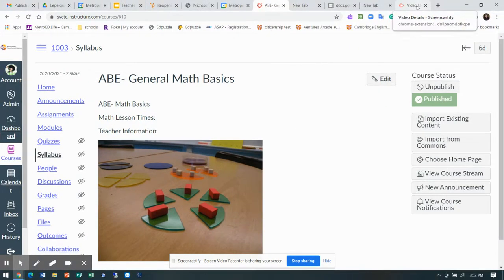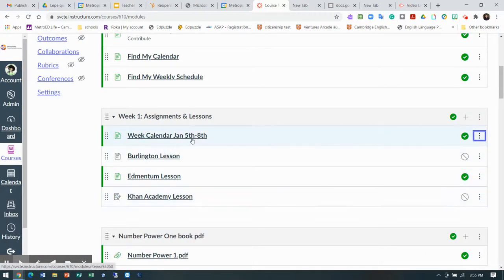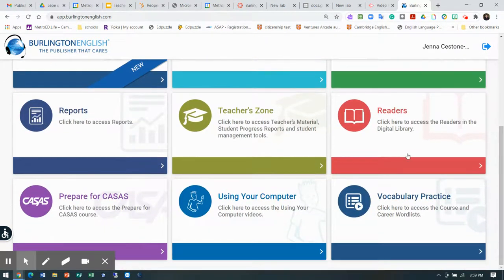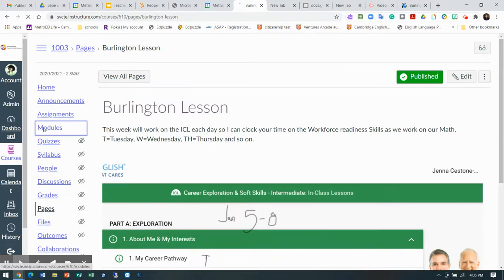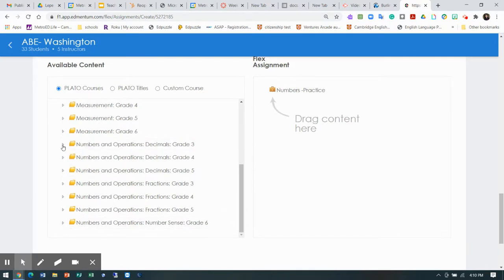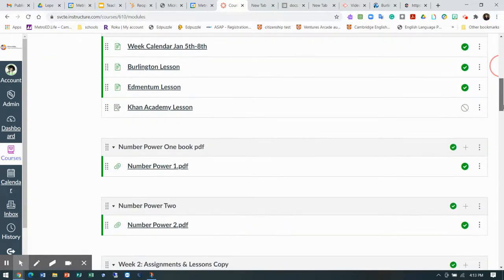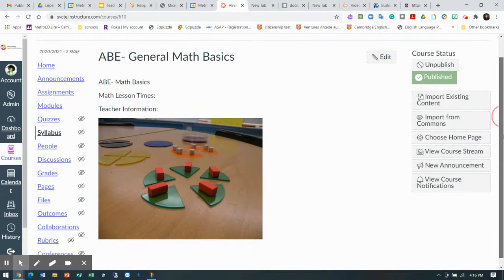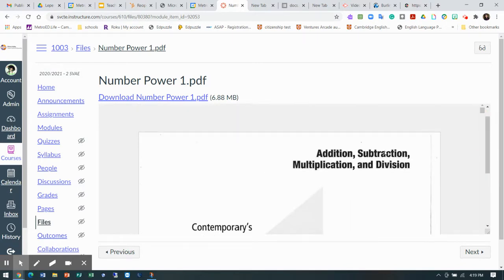ABE MAth Basics- New Structure for Class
SVAE- Math Basics ABE reboot-
New Training